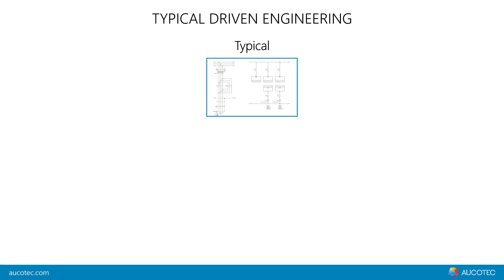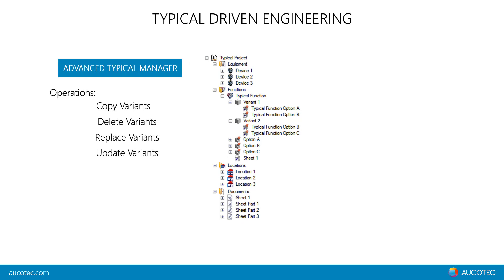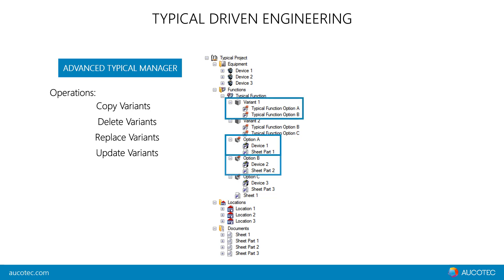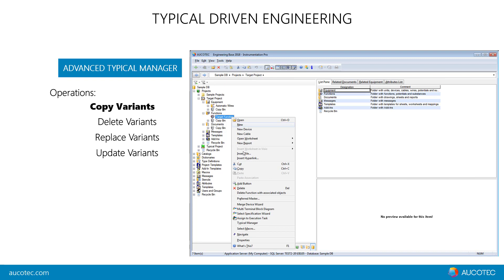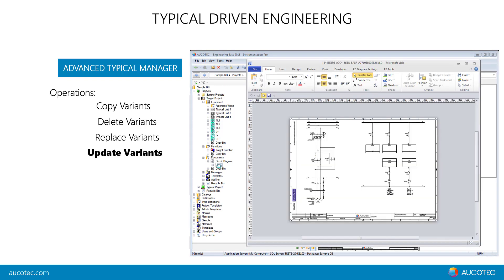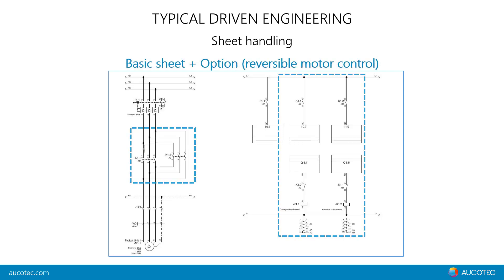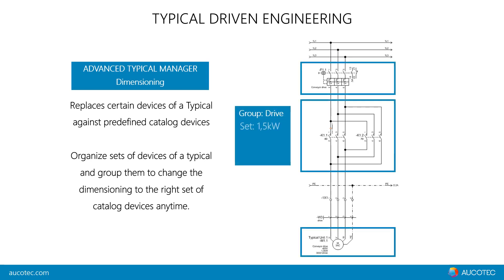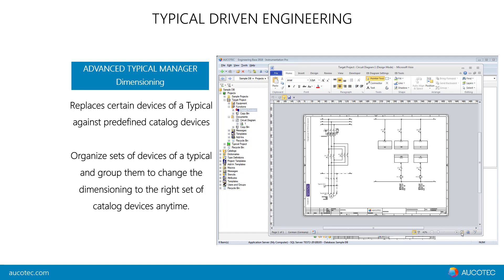Advanced Typical Manager - Engineering Base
In the plant engineering, typical driven engineering is an efficient and agile concept. This concept needs power support in the software and in this video, it is shown how Advanced Typical Manager (ATM) can support engineers in the typical driven workflow